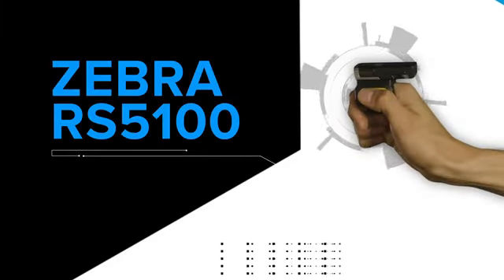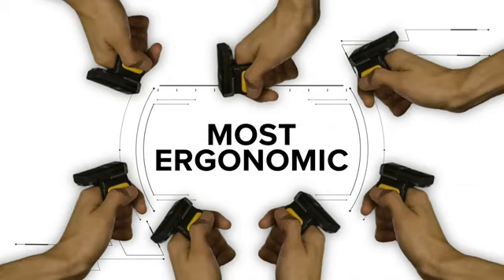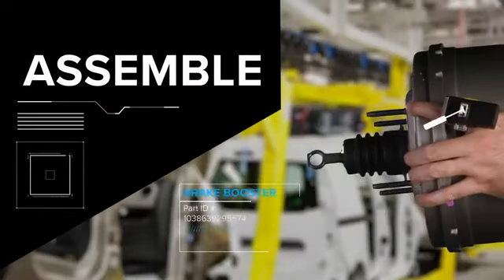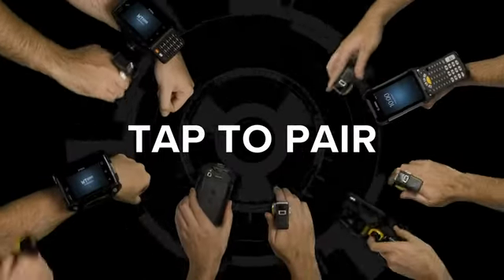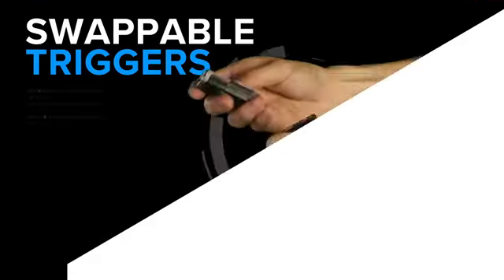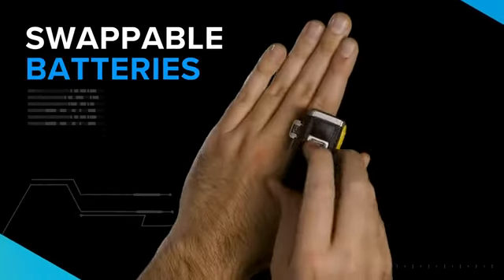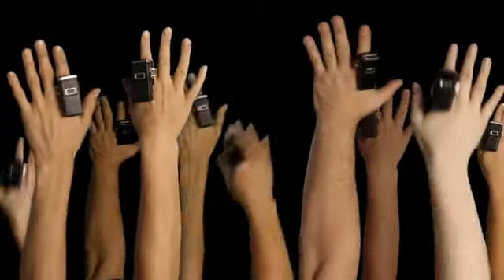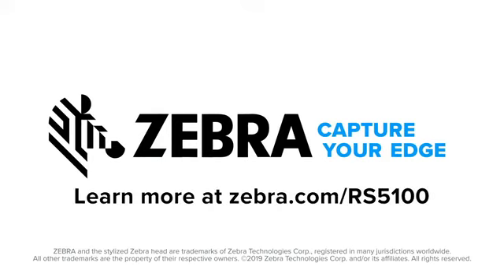Zebra RS5100 | Ring Scanner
¿Cómo puede ayudar Zebra RS5100 en distintos entornos? En este video podrás comprobarlo.

¿Quieres saber más? Visita nuestra web